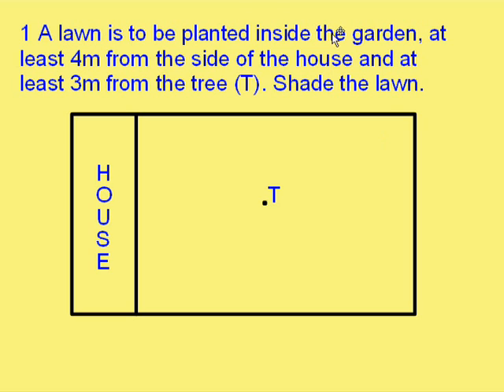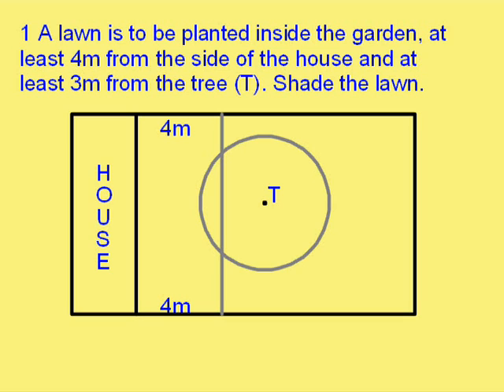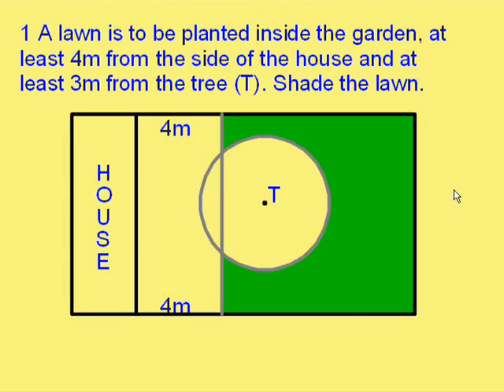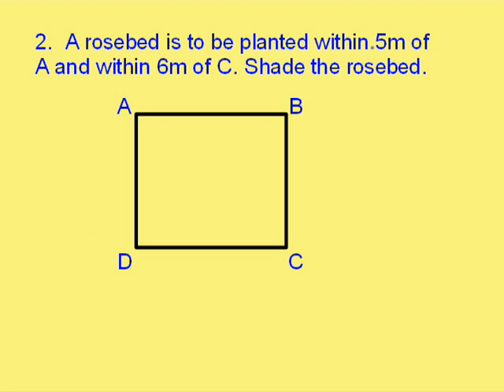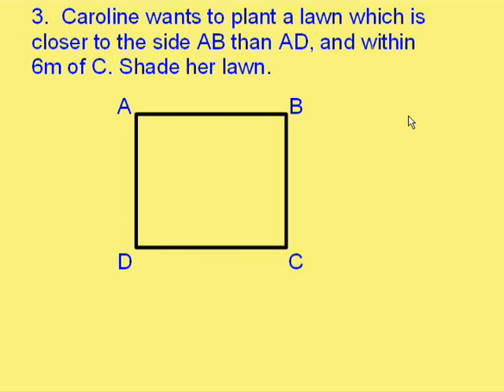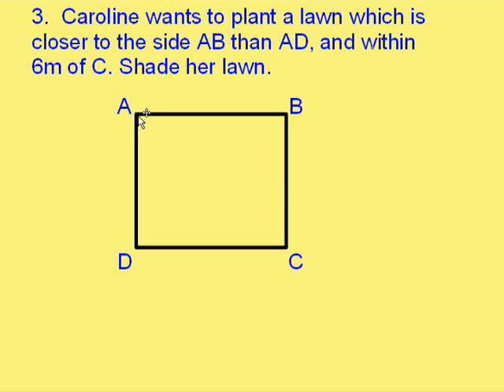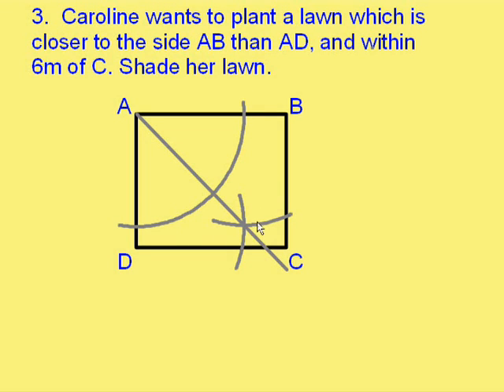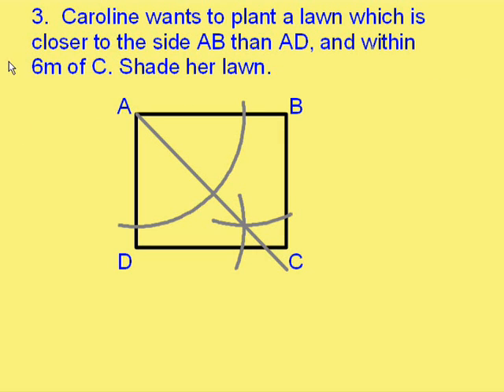Loci 2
More on locus of points following rules, this time when more than one rule is being followed